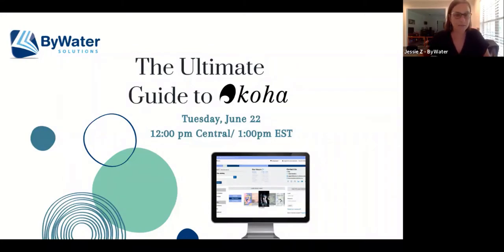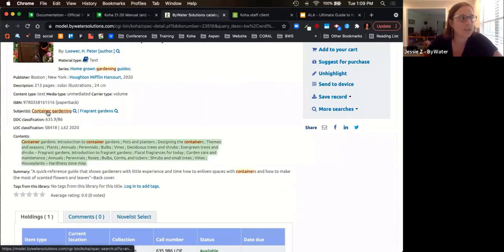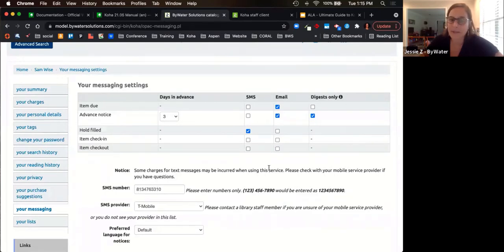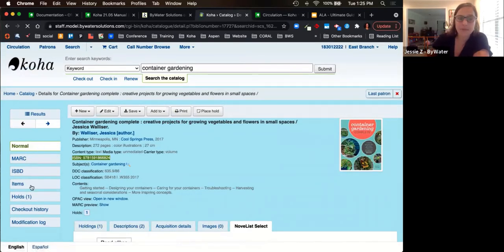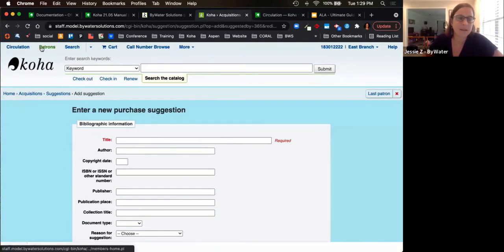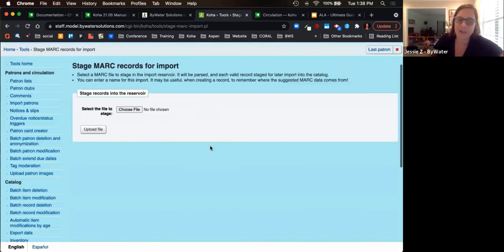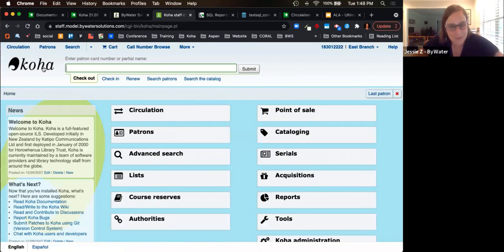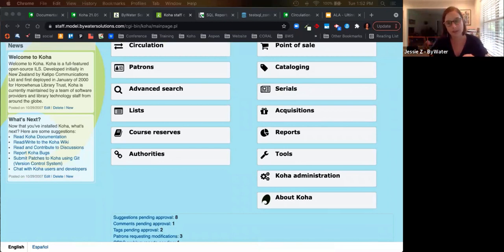Discover Koha Webinar: The Ultimate Guide to Koha